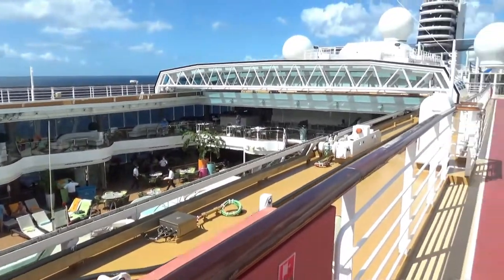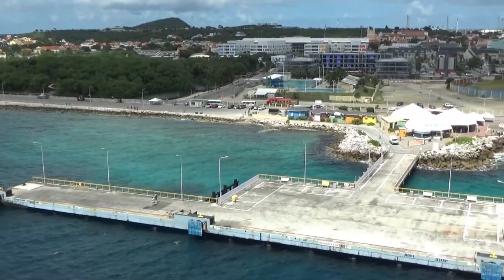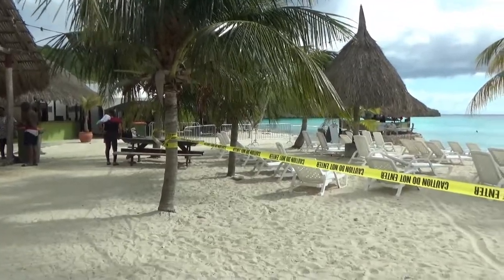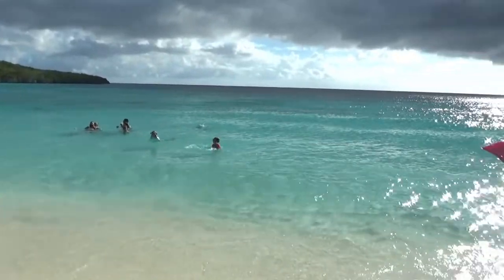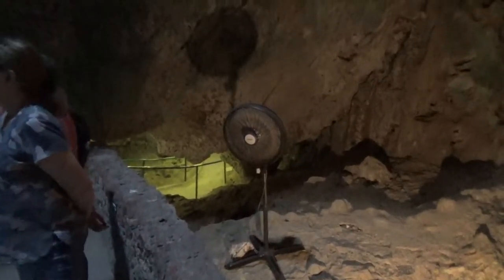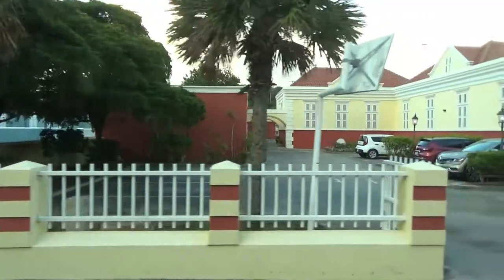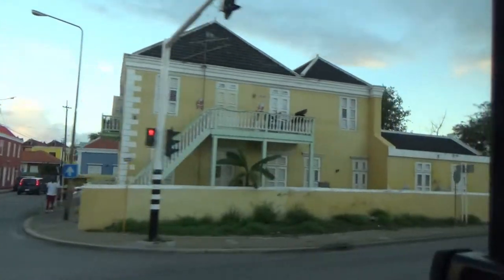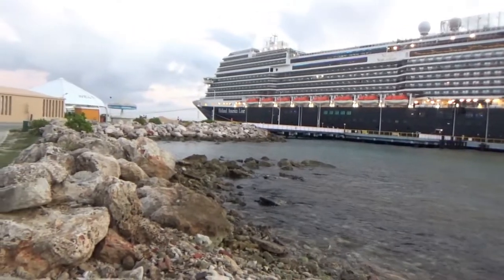My tour of historical buildings of Curacao plus Cas Abao Beach & Hato Cave